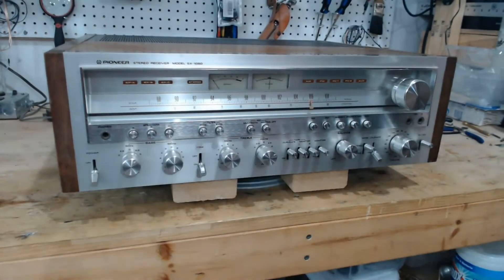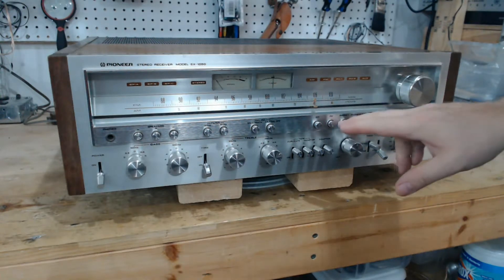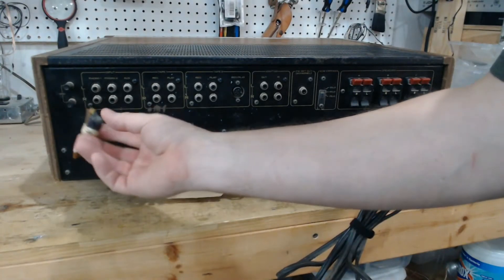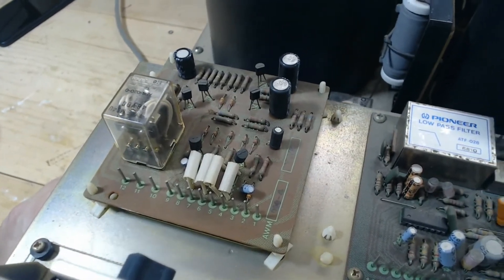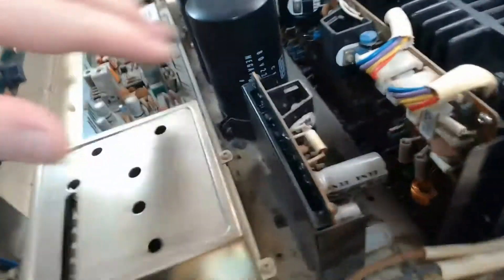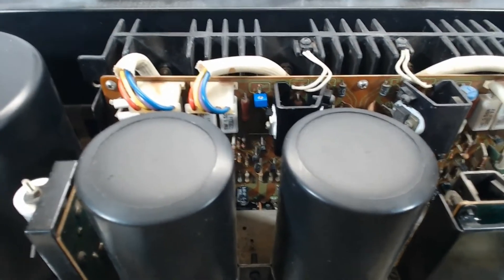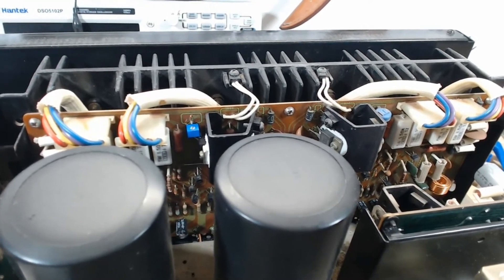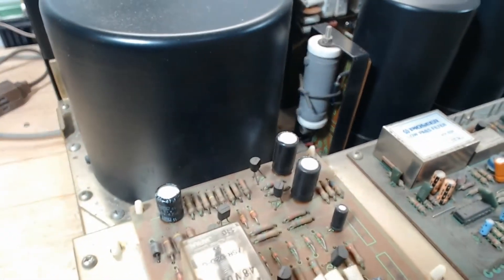Pioneer SX 1050 Stereo Receiver Repair/Recap Part 1 - Initial Evaluation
Beginning of a series on a Pioneer SX 1050 stereo receiver repair/recap.  This is part 1 covering the initial evaluation.